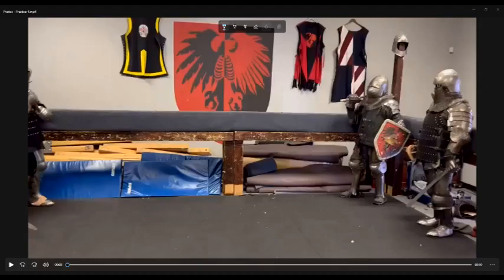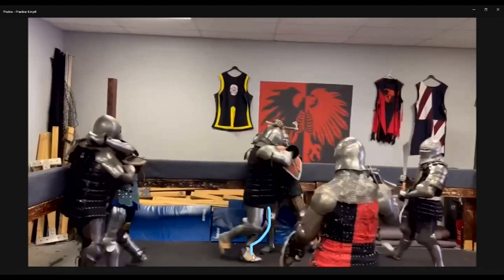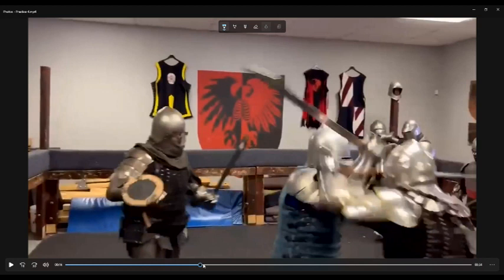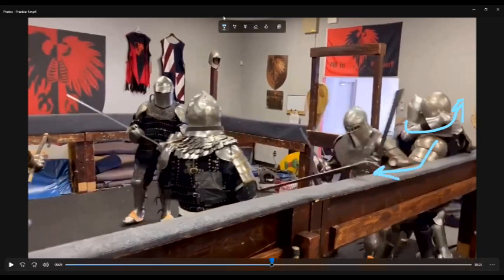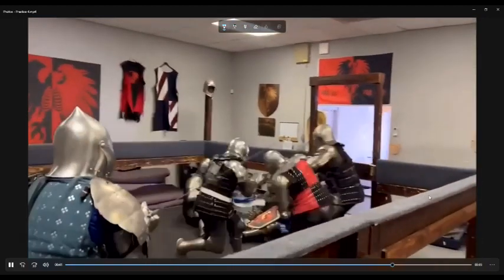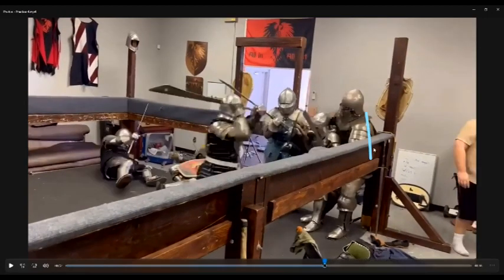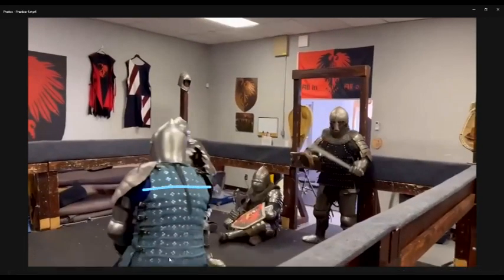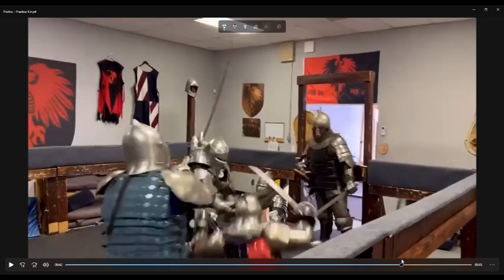Arizona Buhurt: Technical Analysis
This is a deep dive into a round to show how to play the sport, and understand what's going on